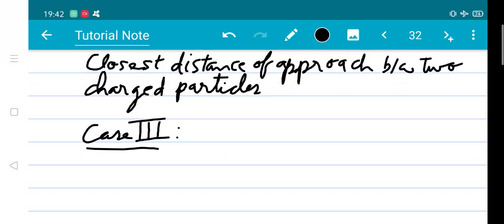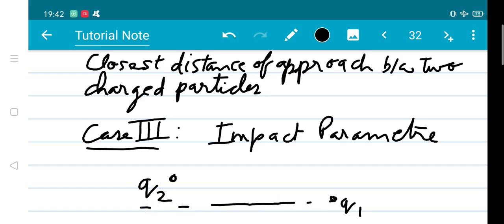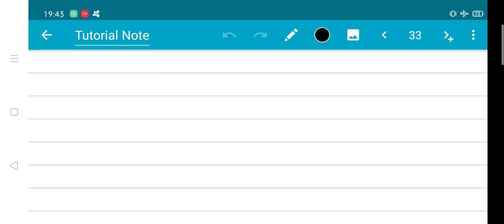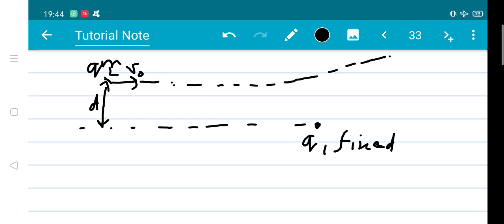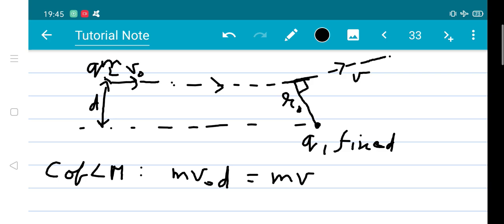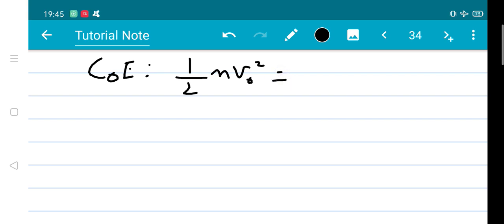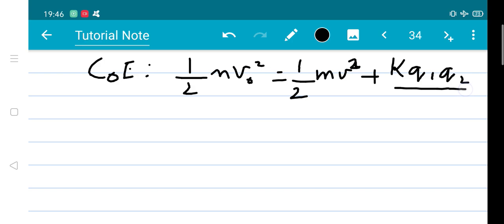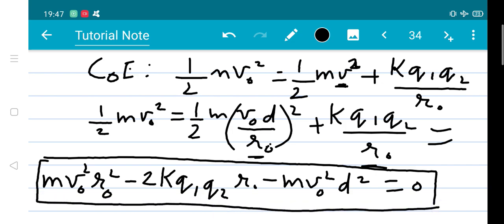Closes Distance of Approach b/w two Charged Particles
Case 3 for closest Distance of Approach